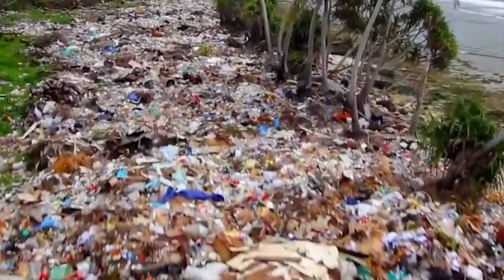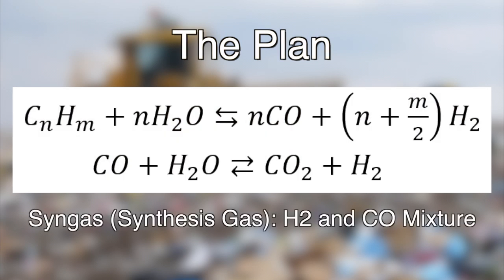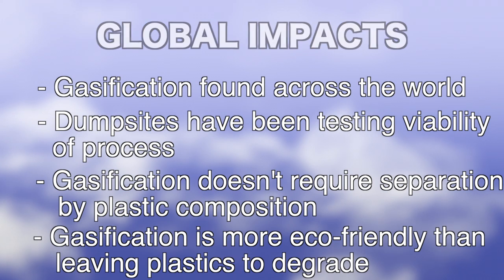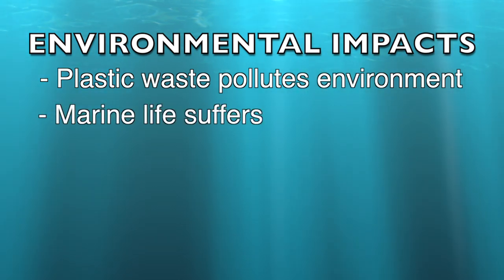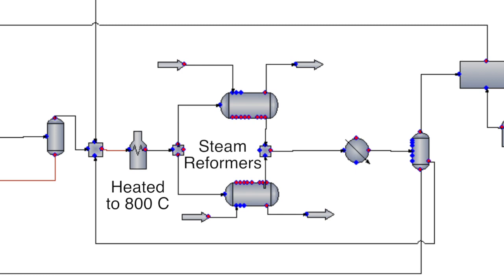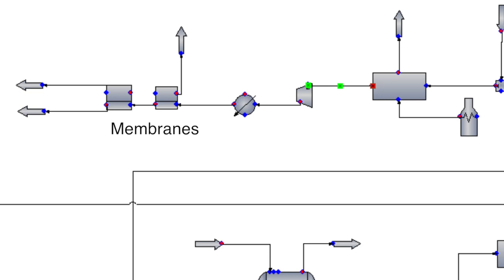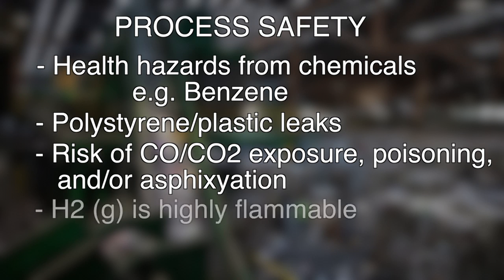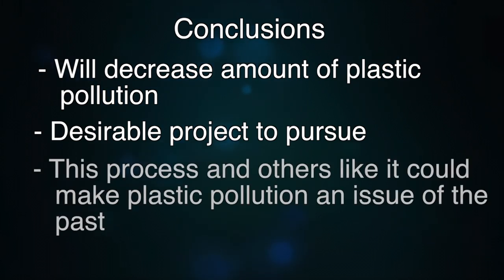CME 431 Senior Design Project: Gasification of Waste Plastic into Syngas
A brief description of our proposed gasification of waste plastic into syngas process for Senior Chemical Engineering Design at the University of Dayton, 2020.

Group members: Aaron Burgdorf, Matthew Boudinot, Cooper Graves, Ben Holtzmann, and Gavin Swink.